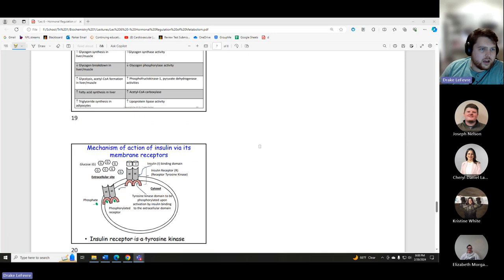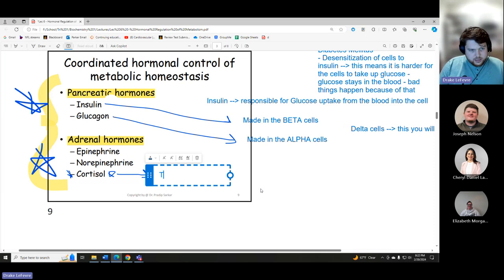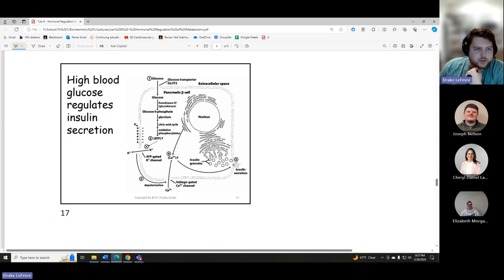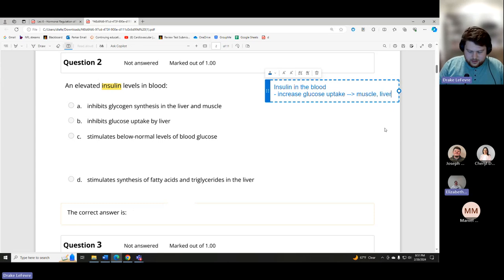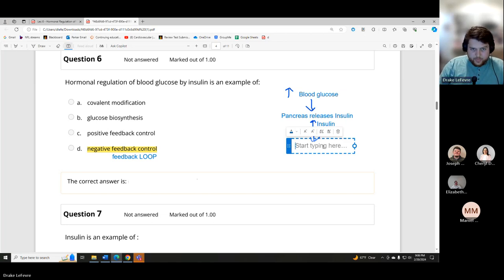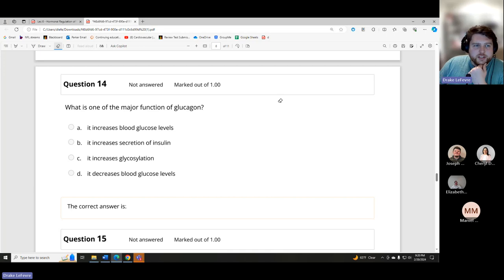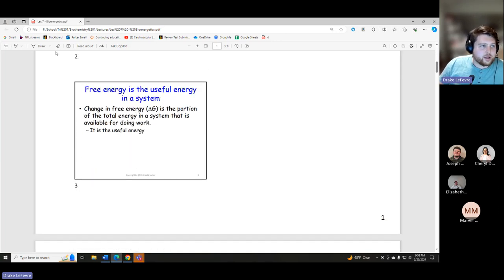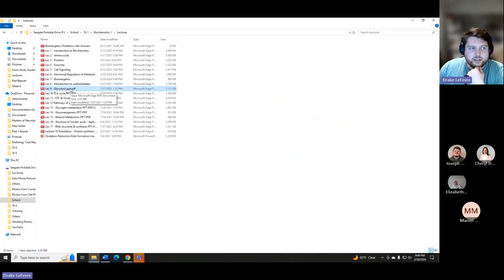Linus Learning Q's Fuel Metabolism and Hormones 2/20/24